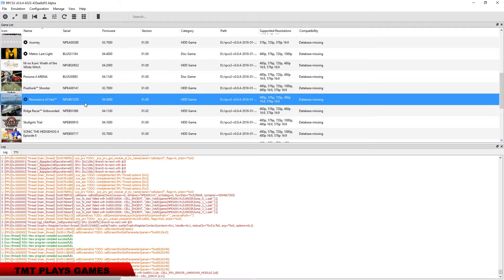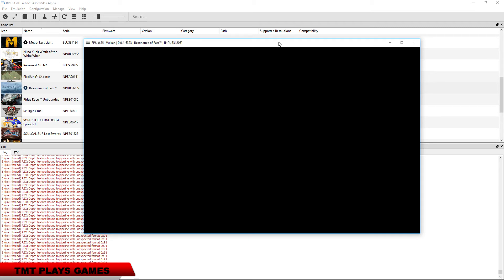Resonance Of Fate - RPCS3 TEST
Testing Resonance of Fate in RPCS3, the Playstation 3 emulator for Windows PC. Spoiler alert, it does not work past the intro screens. It freezes up. If you've gotten this to work, please feel free to tell us all how in the comments. Cheers!

CPU : i7 4790k
GPU : MSI GTX 1080 Seahawk
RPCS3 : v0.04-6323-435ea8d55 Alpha